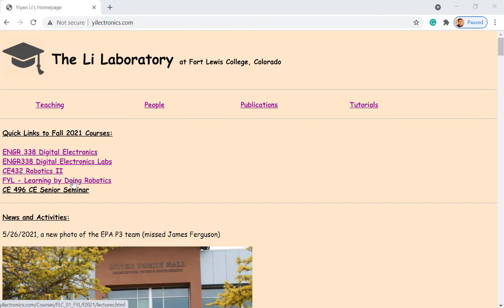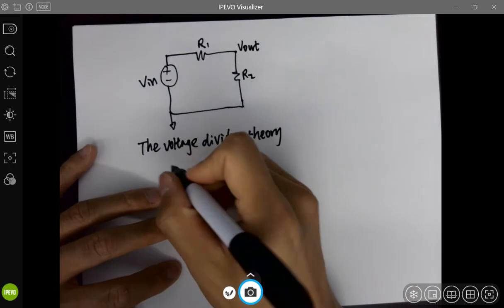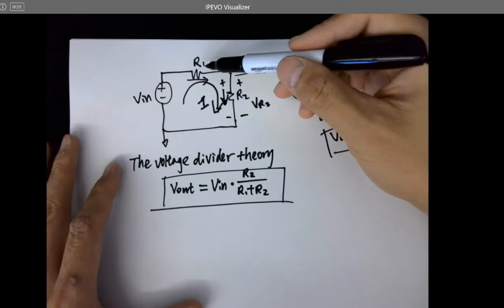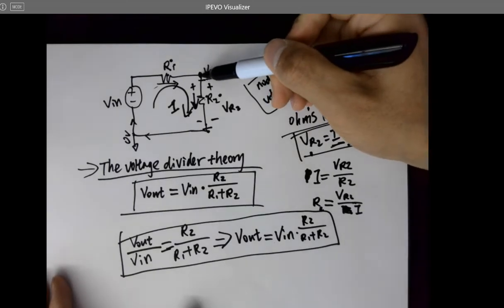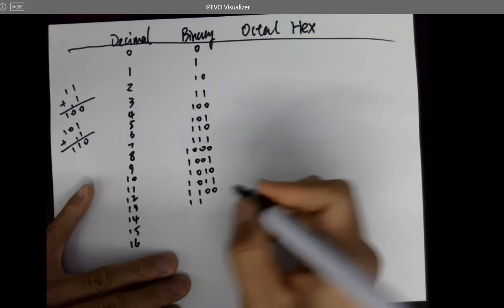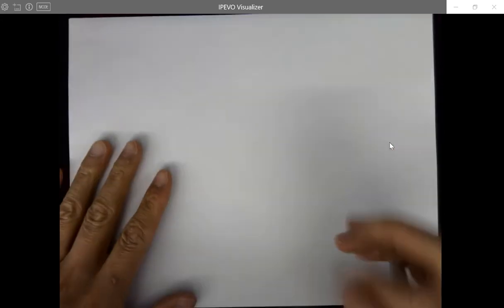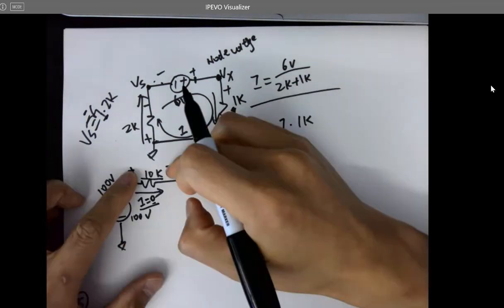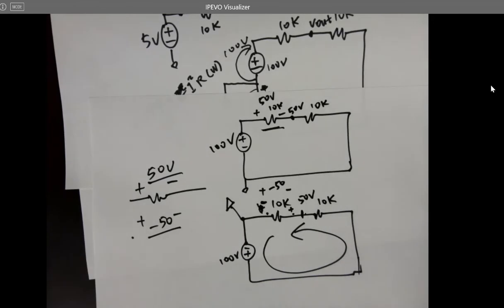FYL - Lecture 2 Ohm's Law and Numbers